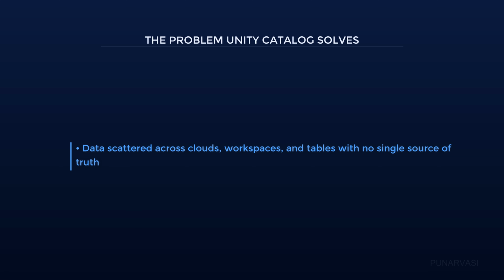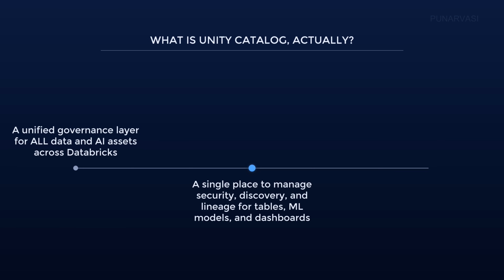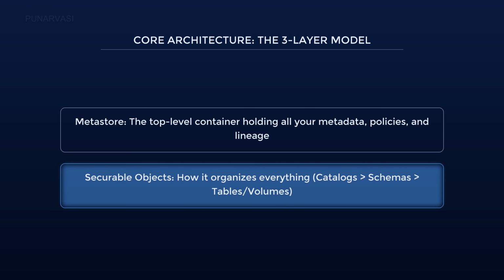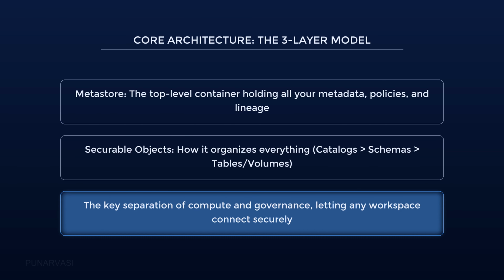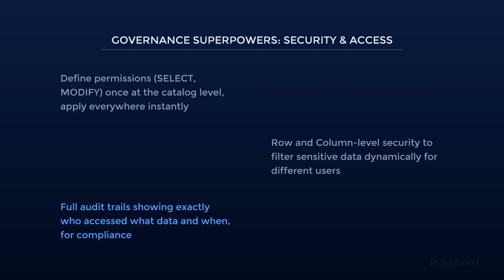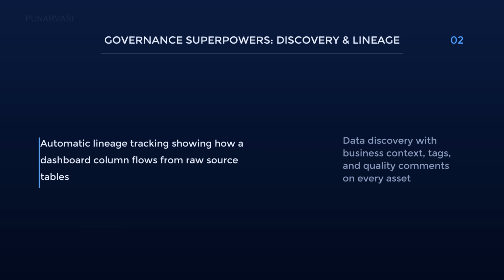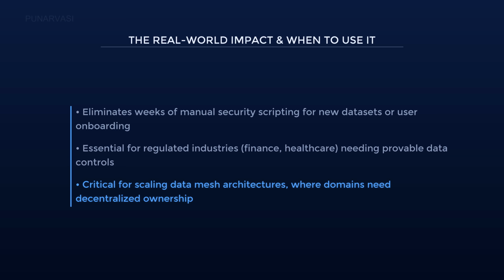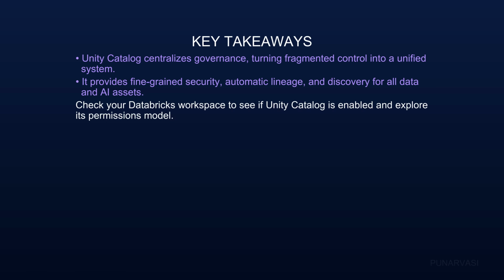Databricks Unity Catalog: The ONE Thing Stopping Your Data Chaos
🎯 Lesson ID: D1_L26

    What if you could govern ALL your data with one single command?

    You'll understand exactly what Unity Catalog is, how it fixes governance nightmares, and why it's a game-changer for data teams.

    What you will learn:
    - Clear concepts
    - Practical insights
    - Real-world understanding